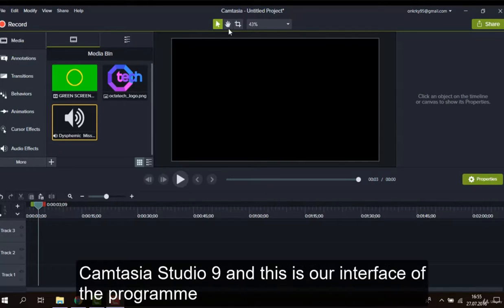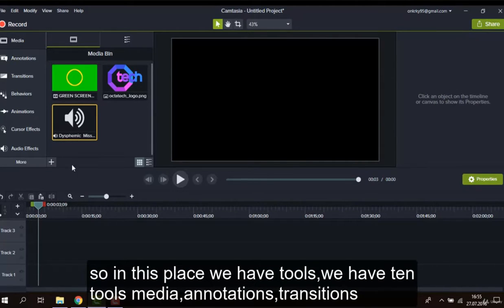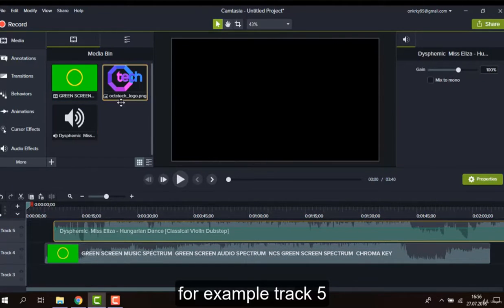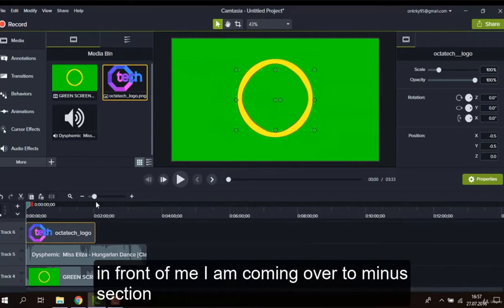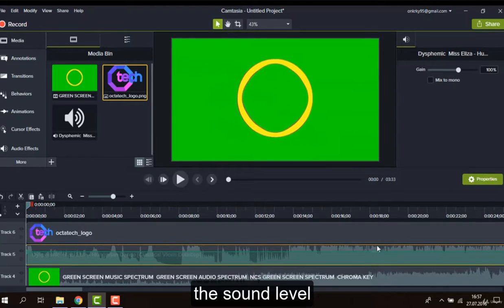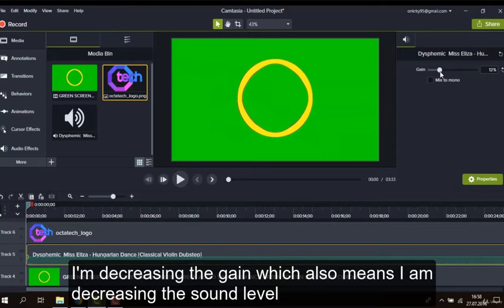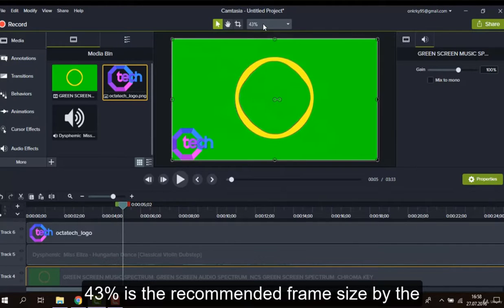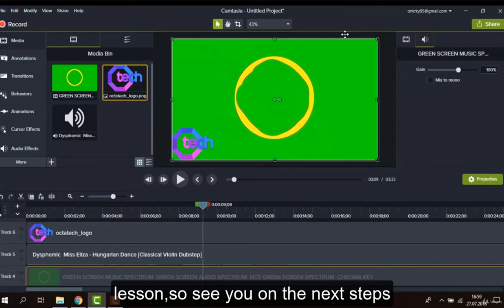Interface Camtasia 9